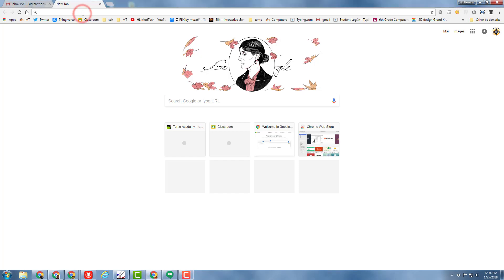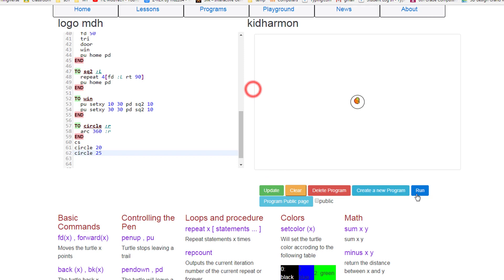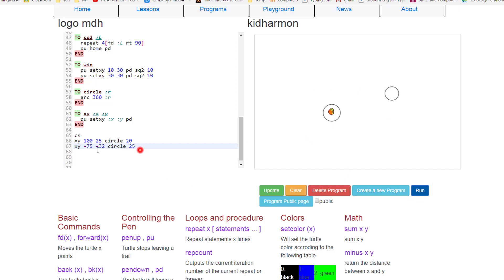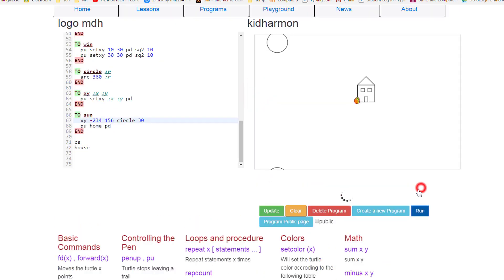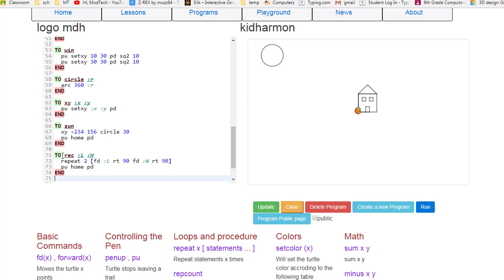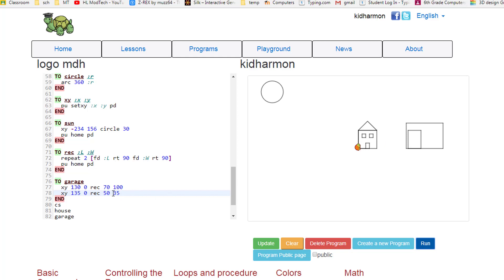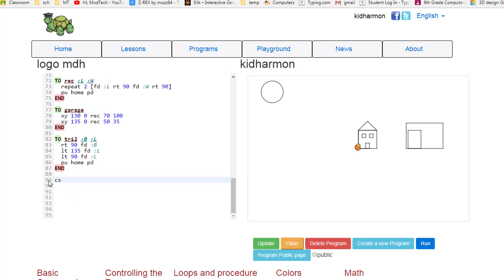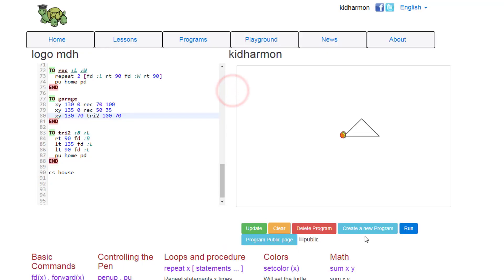Programming Logo - Turtle Academy - Lesson 4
Variables are out in force during this lesson as we make an adjustable triangle, square and circle. With the building blocks in place learners are able to add sweet additions to their house project.